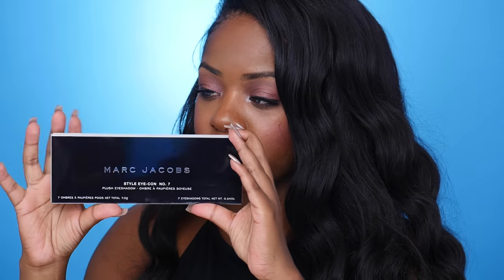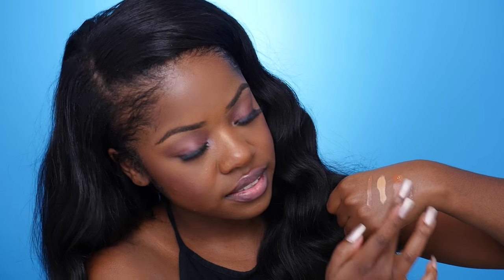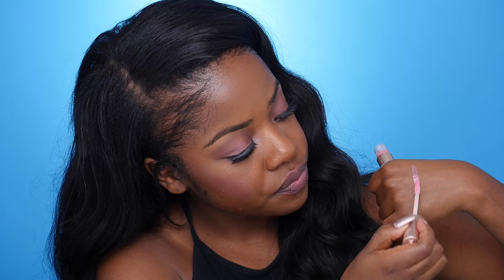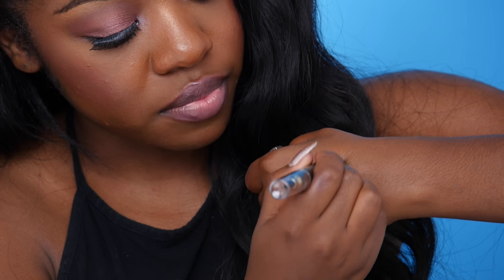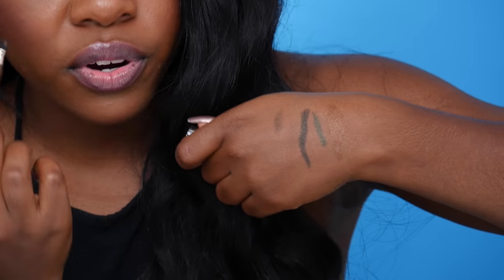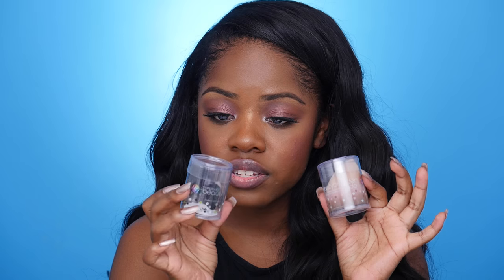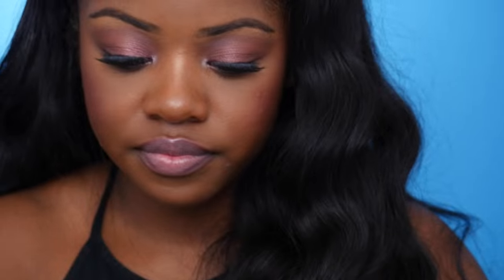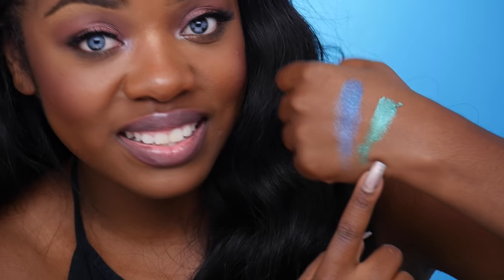HUGE High-End SEPHORA HAUL | Cydnee Black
Hey guys! I went to Sephora and spent a pretty penny and this is all the stuff I got! I’ve never done a haul on my channel before so if you enjoy this kind of video please let me know down in the comments!

If you have any questions about the products mentioned please let know!

SKIN CARE
Spin for Perfect Skin

FAQS
↣ Are your eyes real?
Yes, they are naturally blue, with brown spots.

↣ What is your race/ethnicity?
I am African American/Black

↣ What is your Foundation color?
In MAC foundation I wear NW45 or NC50.